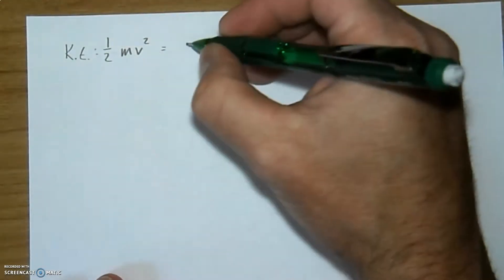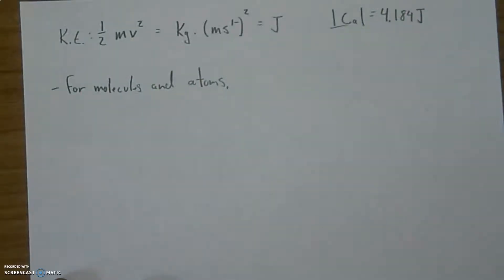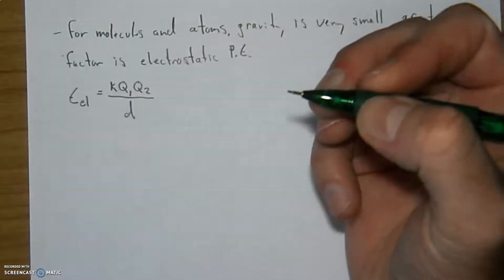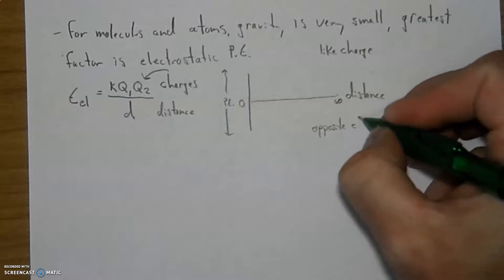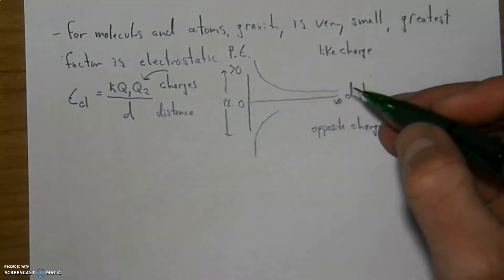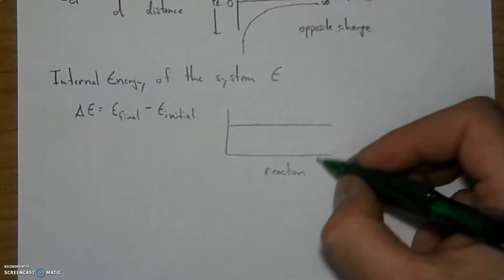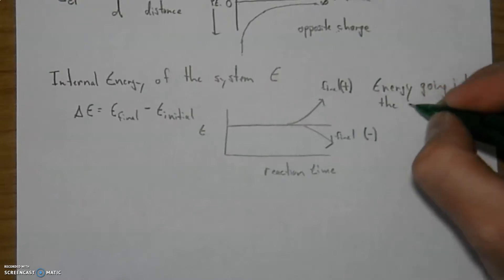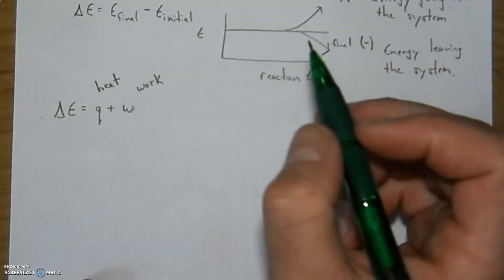AP Chem., Ch. 5, Lecture 1